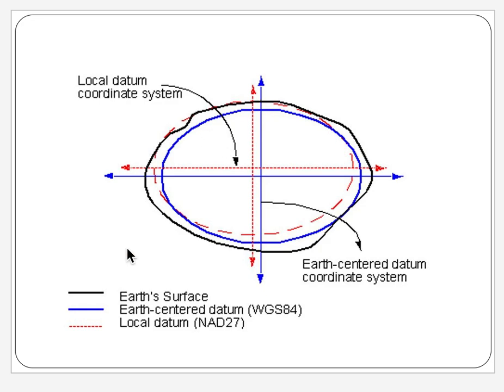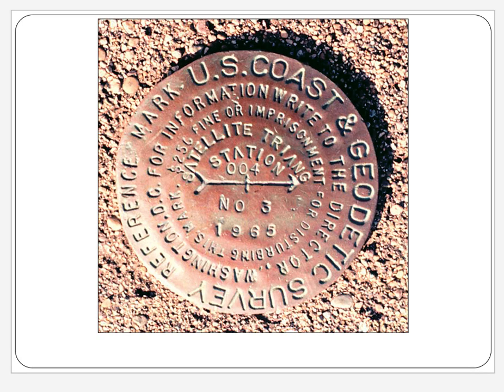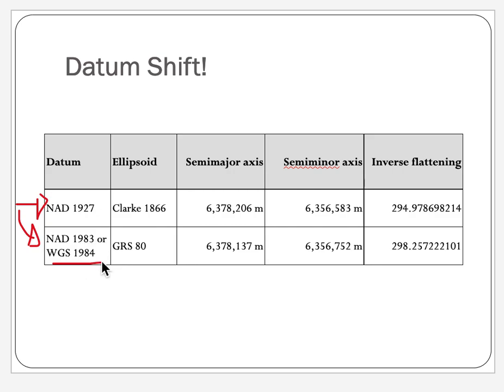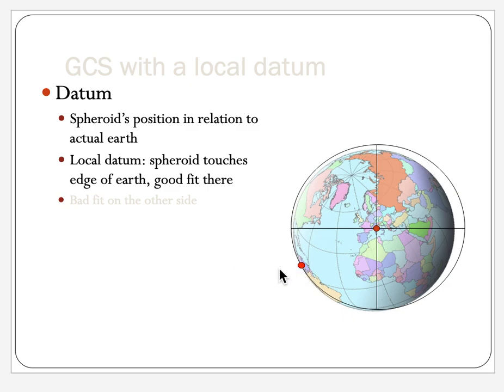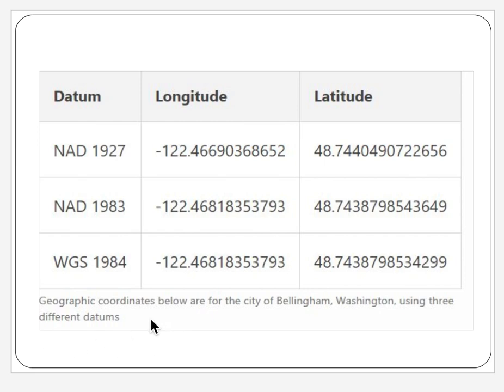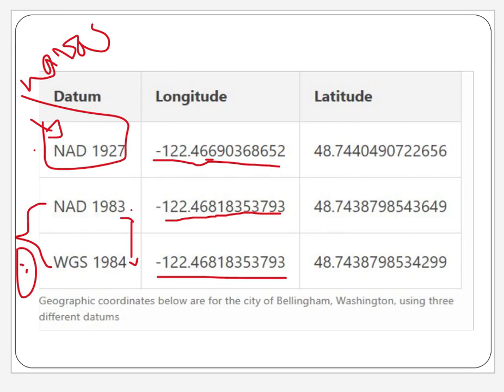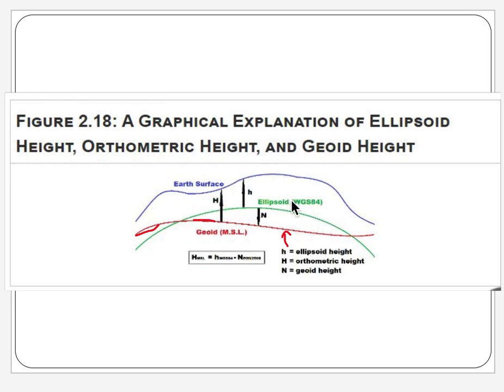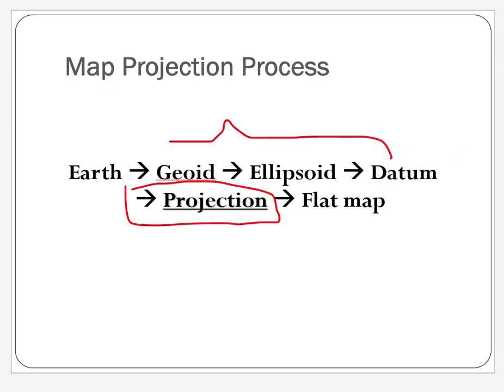Lecture Part 2